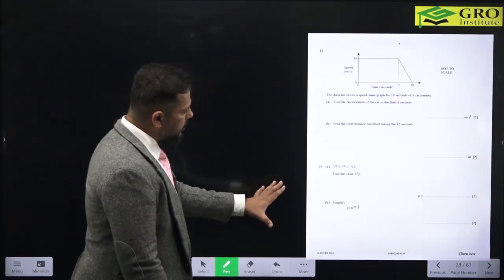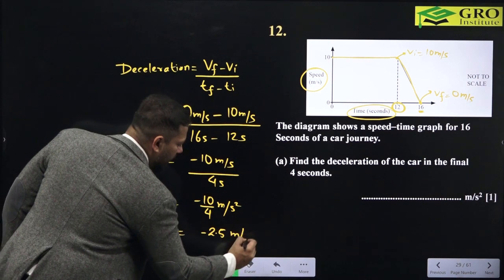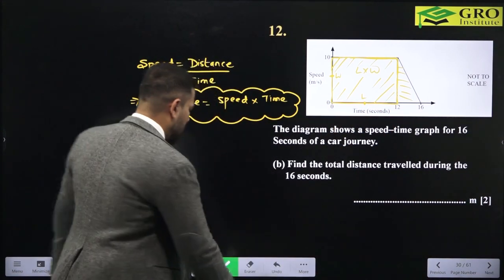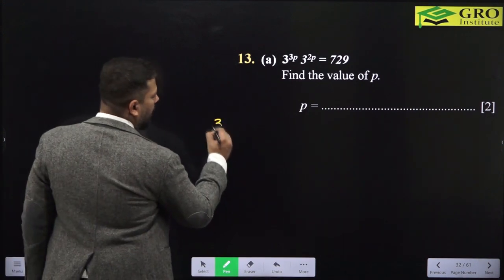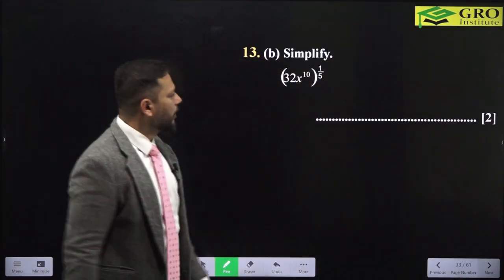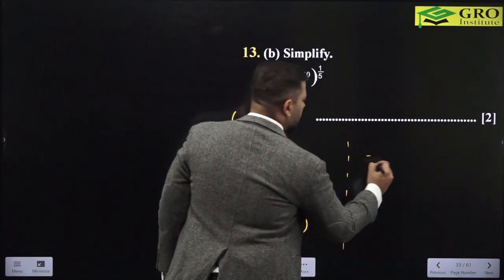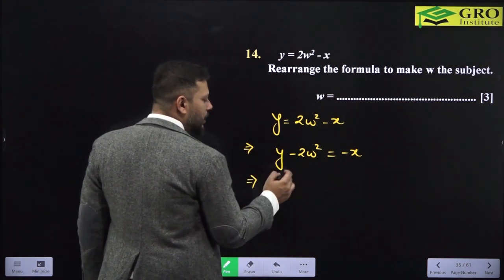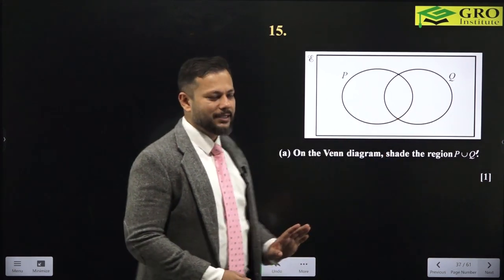Cambridge O Level Mathematics - Paper 2 (Extended) Part 3 - 0580/22 - Oct/Nov 2023